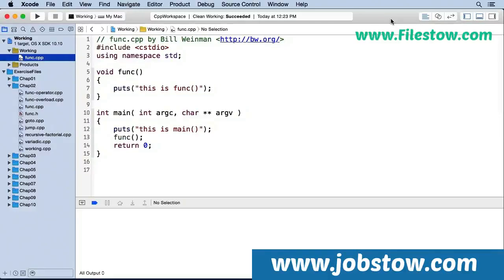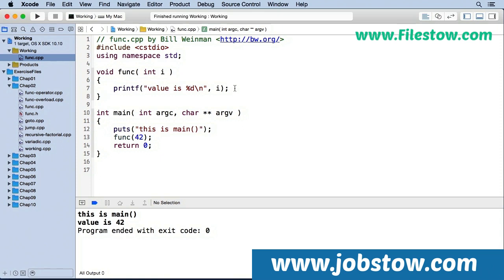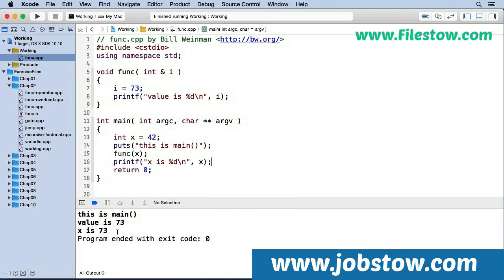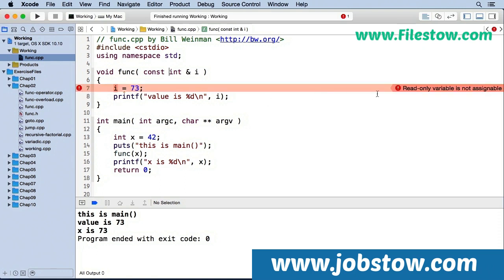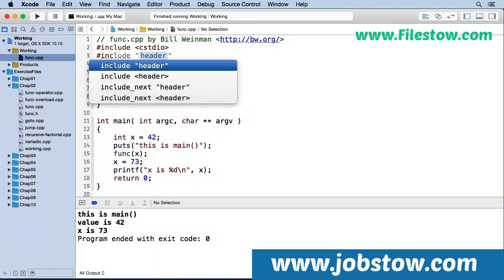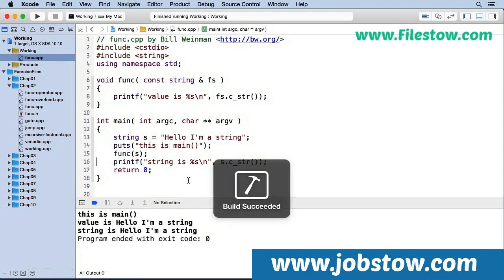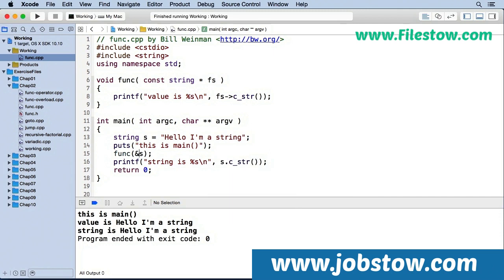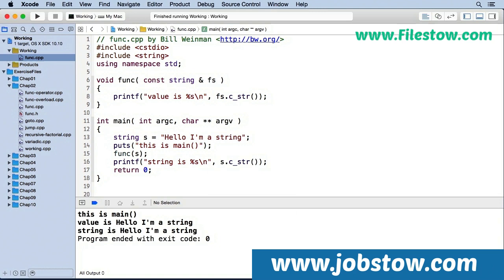021 Passing values to a function